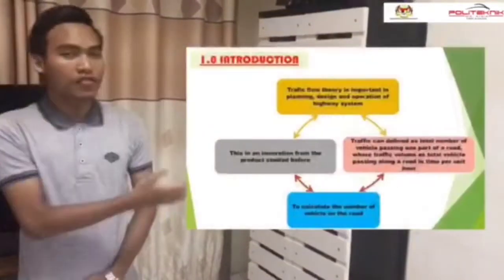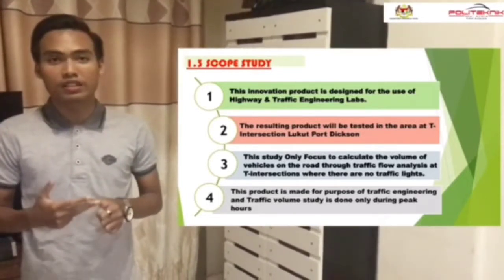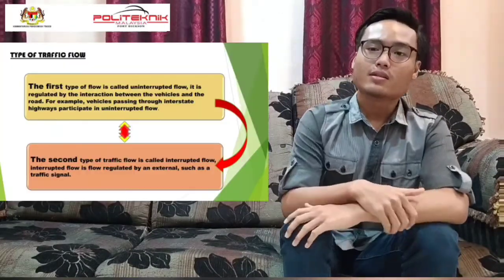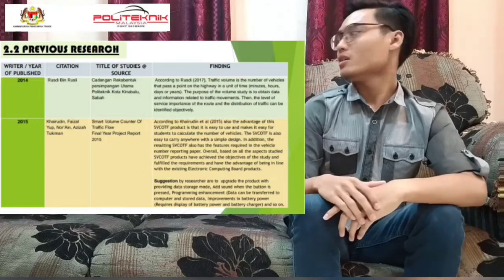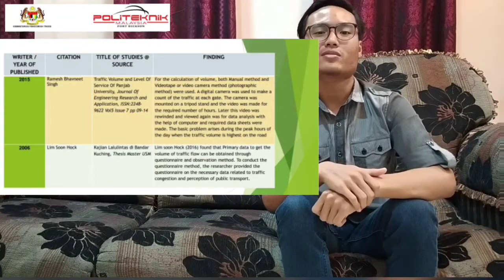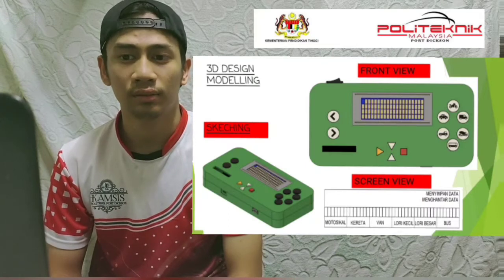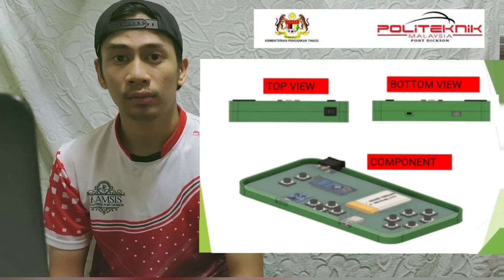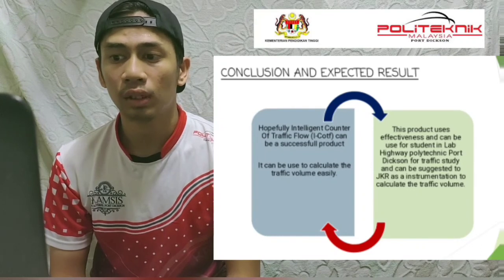Intelligent counter of traffic flow (I-coft)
An innovation product in highway engineering traffic